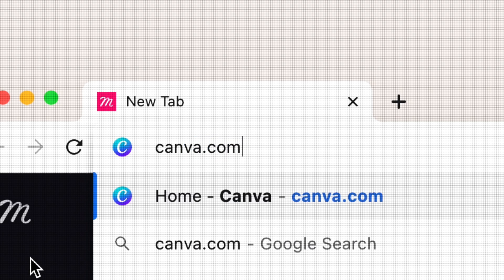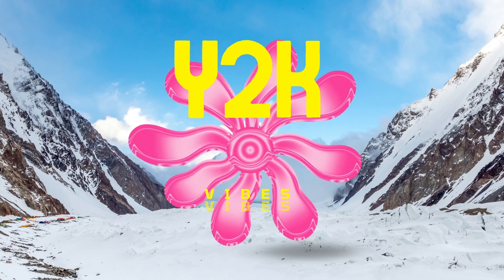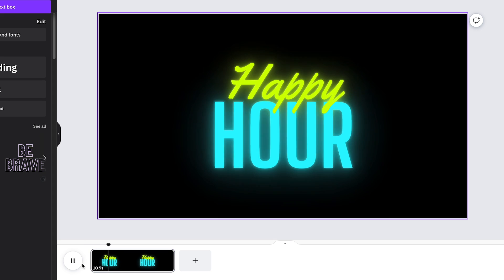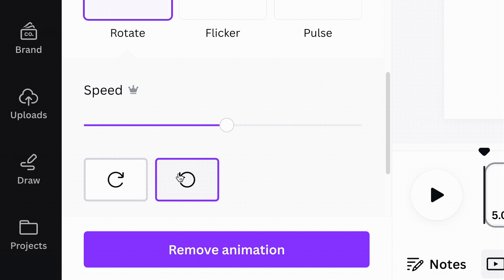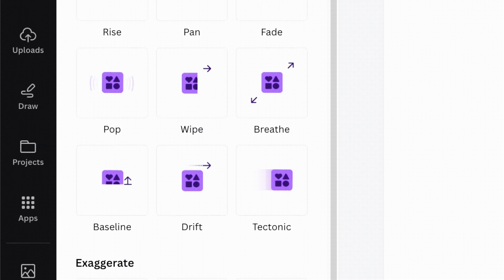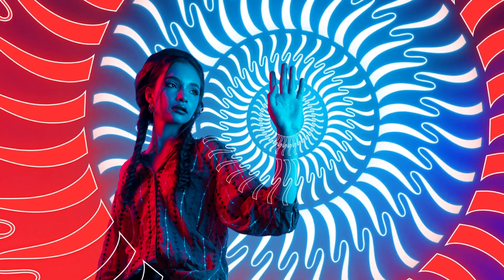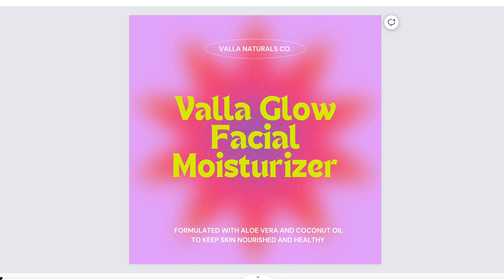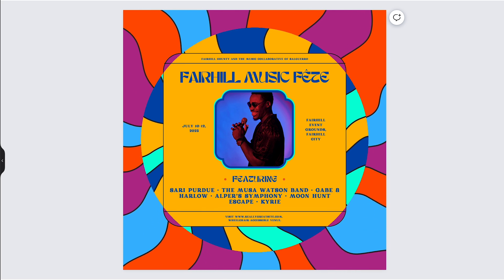Canva Tutorial: Learn How to Use Motion Effects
Canva has a new animation feature called motion effects and in this video, I’ll teach you how to use it and how you can apply it to breathe life to your Canva templates and designs.

Motion effects is an animation feature which allows the users to add continuous animation to their designs and right now, we have 4 presets to choose from. We have Rotate, Flicker, Pulse, and Wiggle.

Rotate is pretty self explanatory, apply it to anything, and it will rotate

Flicker manipulates the transparency of your elements replicating a flickering light

Pulse plays with the scale of your elements—producing a pulsating motion

Lastly we have Wiggle…well you’re right, it will make your elements wiggle

And Yes, this feature is FREE! But of course, if you’re a PRO user, you’ll definitely enjoy the flexibility to have more control over your animation.

For Rotate, you’ll be able to control the speed and it’s direction
Flicker will allow you to control its intensity
While Pulse and Wiggle have intensity sliders you can play with.

Another cool thing about Motion effects is that you can combine it with other animations and transitions as well. You can combine 1 or 2 motion effects to produce a simple yet vibrant video ad to promote your product, or a cool looking social media post you’ve been planning to post for years

Motion effects also works well with Text animation to create a dynamic logo animation to promote your brand.

Use it with transition to show 2 or more iterations of your music festival promo in one video.

This the newest secret weapon of Canva to empower the users to create compelling videos in a couple of clicks.

Timestamps:
0:00 Intro
0:11 Accessing Motion Effects
0:28 Motion Effects Presets
0:57 Is it available for Free users?
1:09 Motion Effects Settings
1:24 Why use Motion Effects over other animation in Canva?
1:50 Next Video Tutorial?
2:01 Motion Effects Combos!